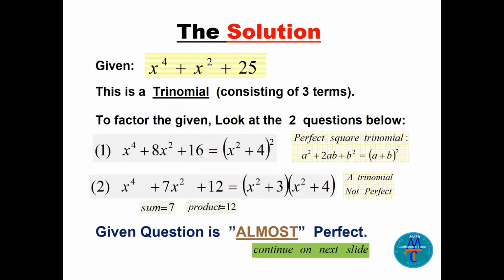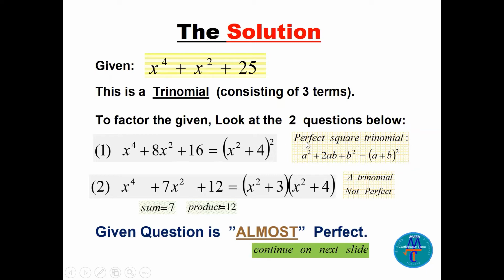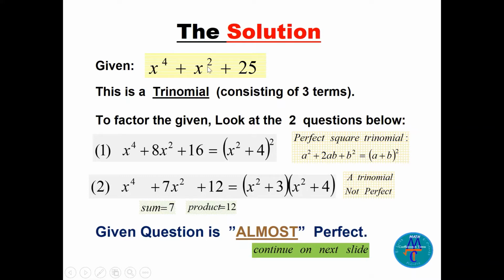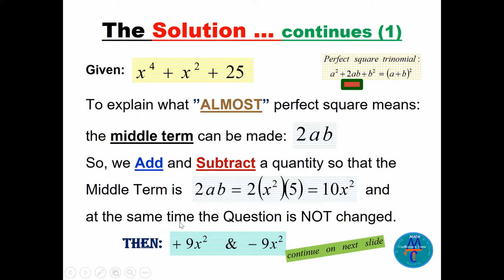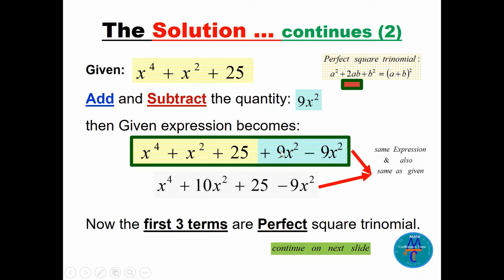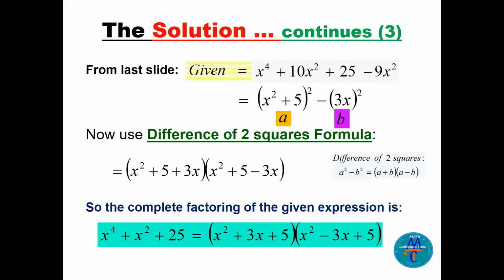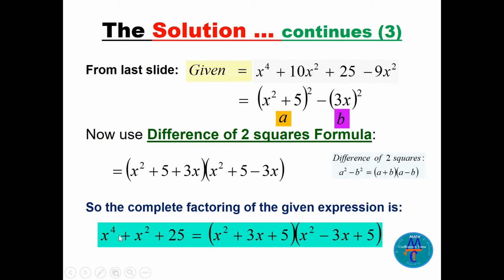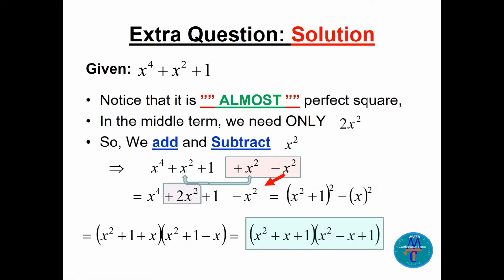Challenging Factoring Question (Algebra Challenging Question)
This is another video of the series called “Algebra Challenging Questions”  "ACQ". Only one question is presented in each video.
This video is about:  ”Factoring a Trinomial (3 Terms)" that is ALMOST perfect where we have to add and subtract a certain quantity. I hope that you all will enjoy the video.
To see more questions on Factoring,
please visit the playlist: "Complete Algebra Course" Lectures  # 10, 11, & 12